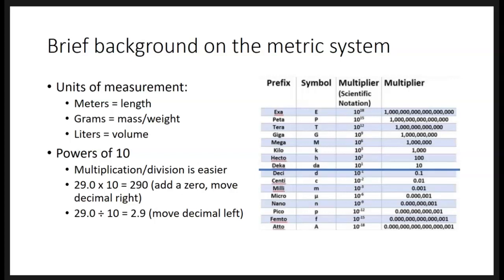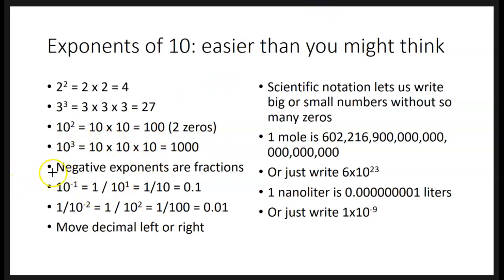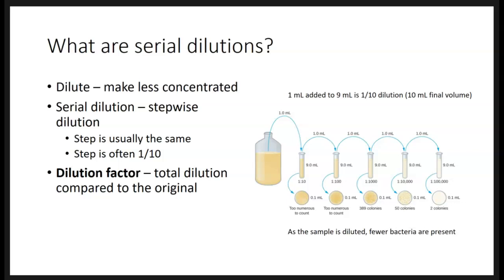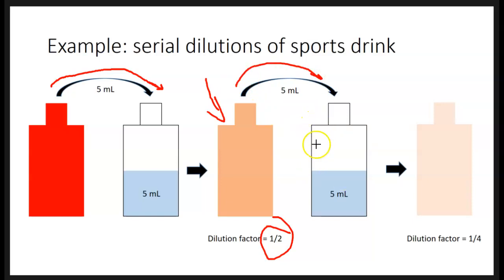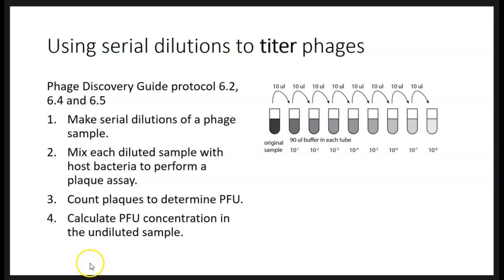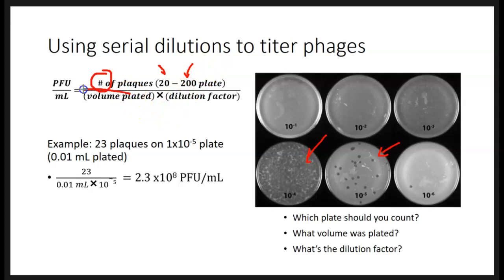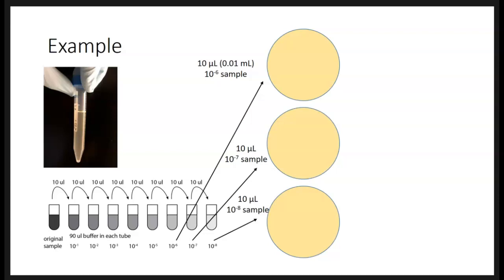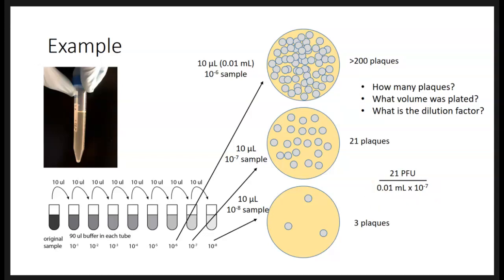Phages Unit 2 Part 3 F20